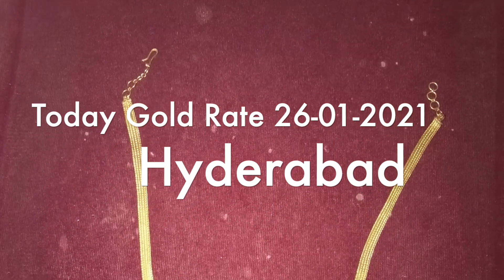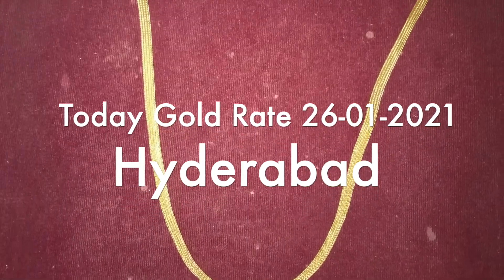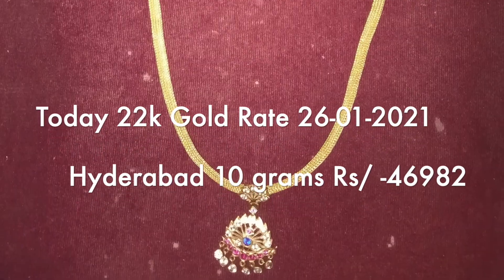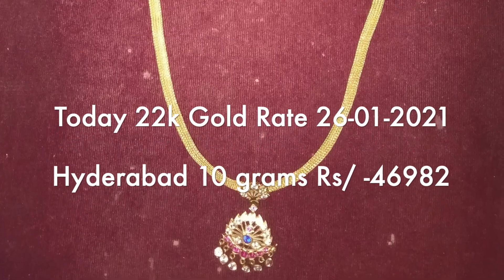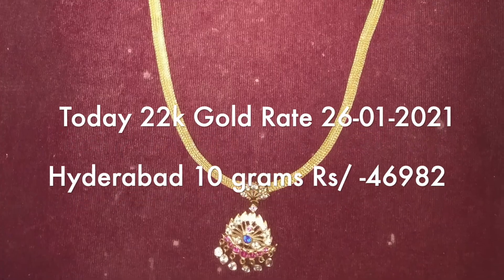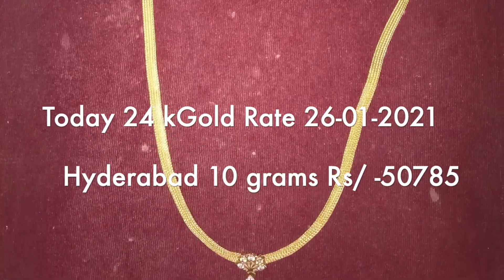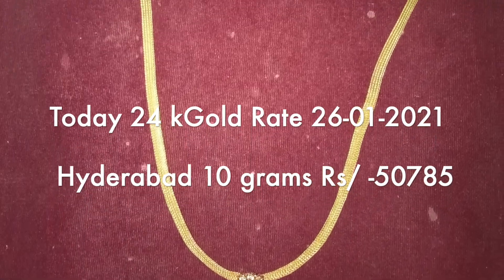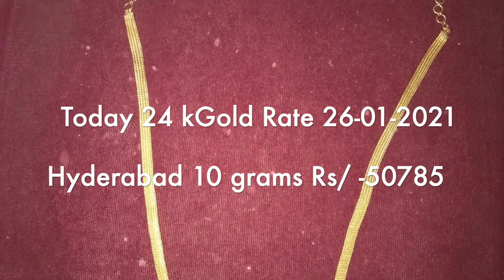Today Gold Price In India 26-O1-2021 |ఈరోజు బంగారం ధరలు || Today Gold Rate in Hyderabad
My Gear:-

Macbook Air
Mobile Android
Mobile IOS
Hard disk
Office 365
200D Mark II Camera
Canon 50 mm Lens
Canon 40 mm Lens
Canon EF-S 10-18MM
Adofys Camera Flexible Tripod
Transcend USB 3.0 Card Reader
UV Filters for Camera Lens
Screen Guard Protector for Canon 200D
SanDisk 64GB Memory Card
Boya Mic
Realme Earphones
TP-Link UH400 4-Port USB Hub
mDp to HDMI cable

Handy Juicer
Small Photo Studio Light Box
Non-Stick Dosa Tawa
Clay Pots Unglazed (Red)
TP-LINK Bluetooth 4.0
Philips T-bulb 12 Watt
Philips T-bulb 30 Watt
Hex Dumbbell
NEW